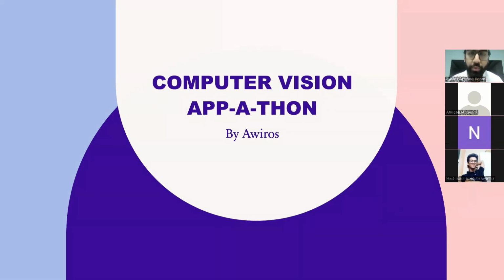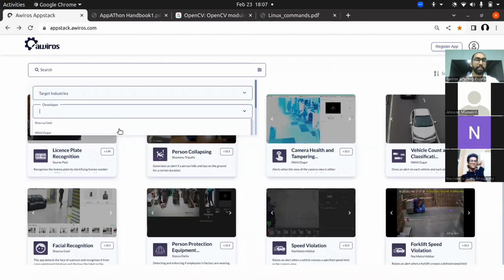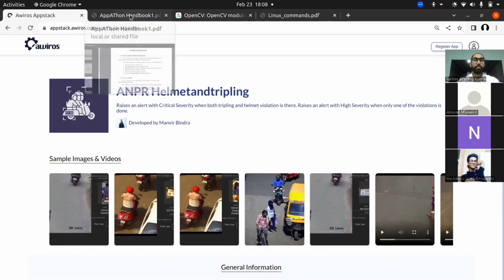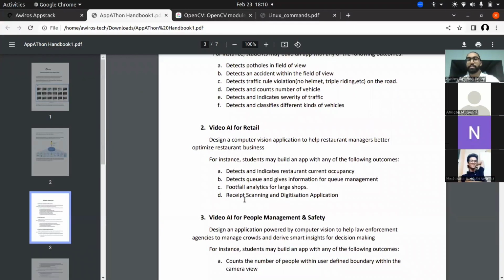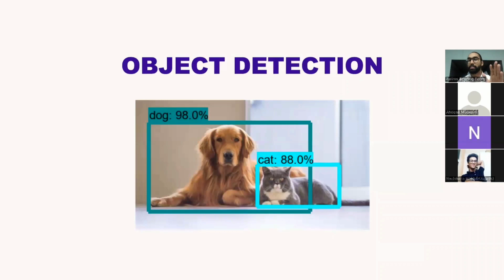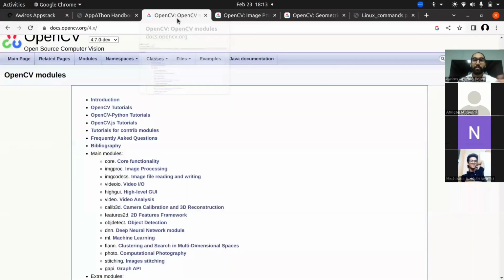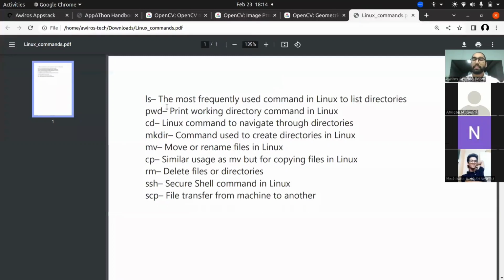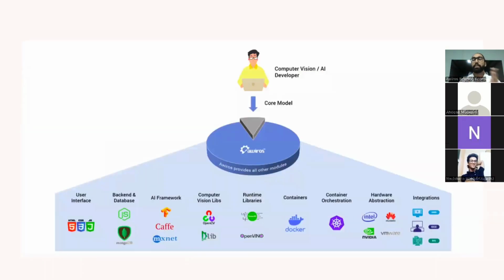App-a -Thon Training and Q/A Session| IIT D